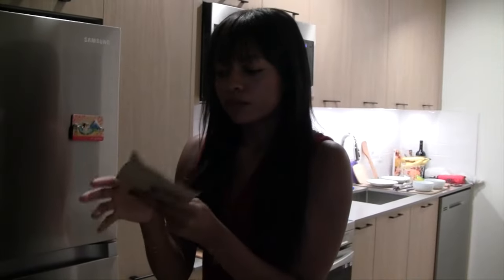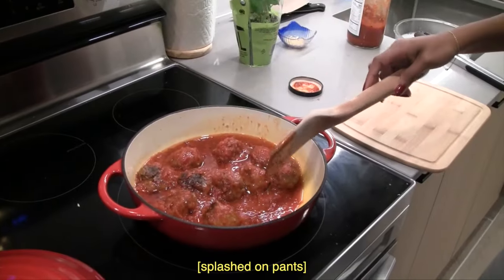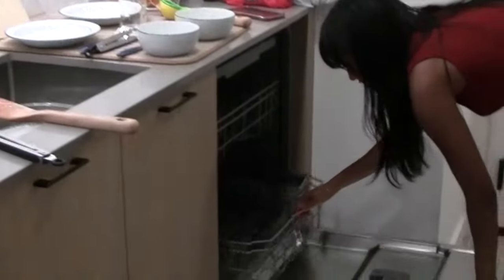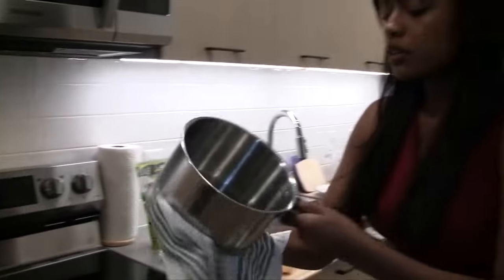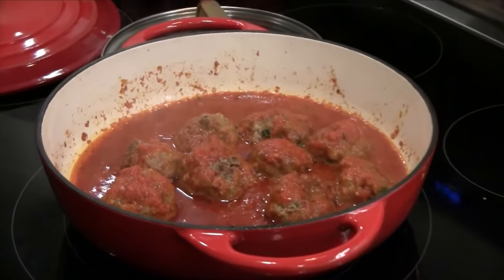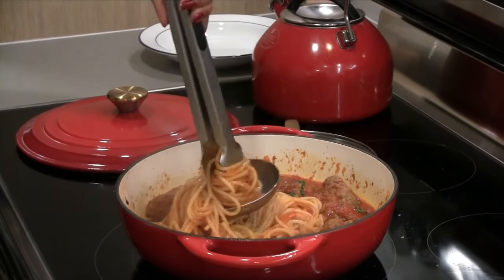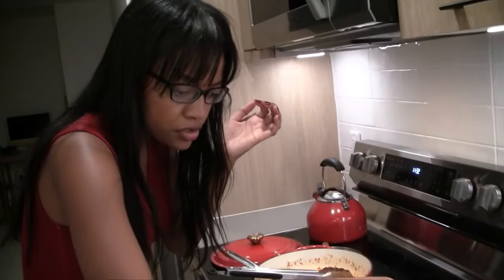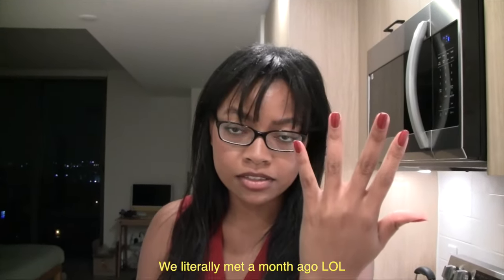COOKING FOR MY BOYFRIEND 👩🏾‍🍳 [Housewife training vol 3]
My two affordable and fancy vlog cameras, Revolve clothing links, 2nd channel